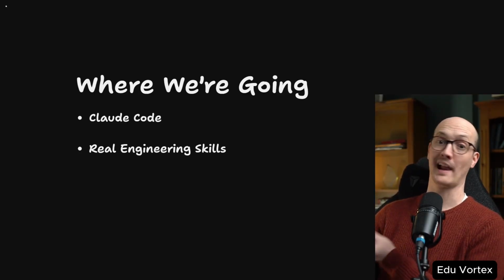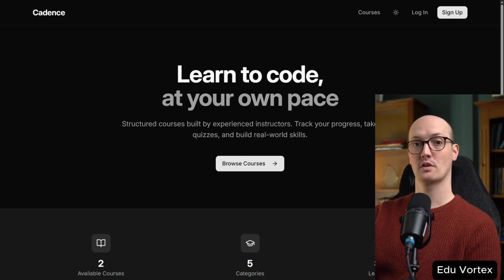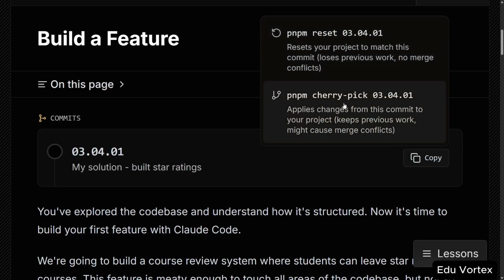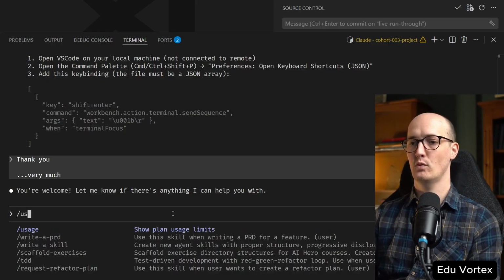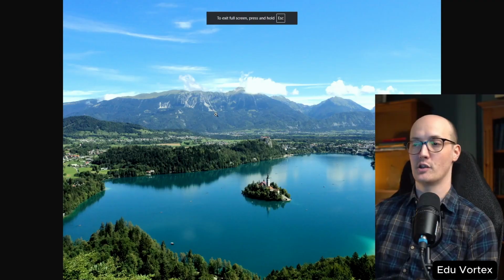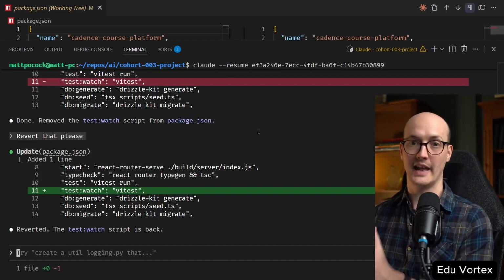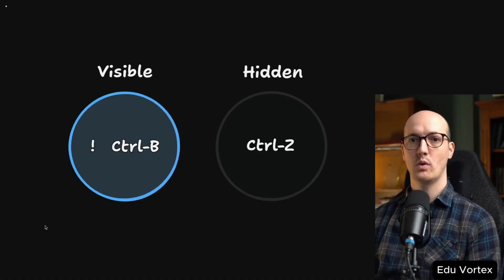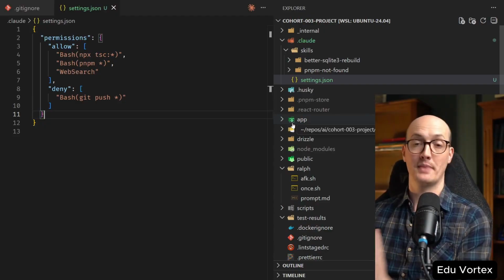Claude Code for Real Engineers Production Workflows 2026 (32min)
Skip beginner tutorials! Enterprise-grade Claude Code workflows for working engineers – multi-file refactors, PR reviews, architecture validation, legacy migration.

Perfect for US/EU senior devs, staff engineers, tech leads at scale-ups.

ENGINEERING WORKFLOWS you'll master:
✅ Multi-file context: 50k+ LoC codebases
✅ Architecture validation + design reviews
✅ Legacy code migration (COBOL → TypeScript)
✅ PR automation + code review delegation
✅ Security scanning + compliance checks
✅ Deployment pipeline integration

Real-world prompts for:
• Monorepo navigation + dependency hell
• Microservices refactoring patterns
• Database migration safety validation
• Performance optimization diagnostics

Timestamps – Jump to your engineering challenge!

💡 Claude Code cuts engineering cycle 47% (2026 internal GitHub study)

💬 COMMENT "CLAUDE ENGINEER" for production prompt library!

00:00 - Why Claude Code  Consumer AI Tools (Engineering Reality)
01:45 - Multi-File Context: 50k+ LoC Codebases
06:20 - Architecture Validation + Design Reviews
10:40 - Legacy Migration Patterns (Real Projects)
15:15 - PR Automation + Code Review Delegation
19:50 - Security + Compliance Scanning
24:30 - Deployment Pipeline Integration
28:10 - Monorepo + Microservices Workflows
30:45 - Production Prompt Library + Next Steps